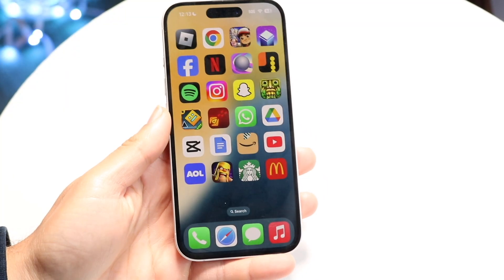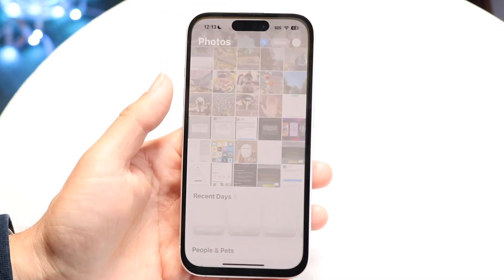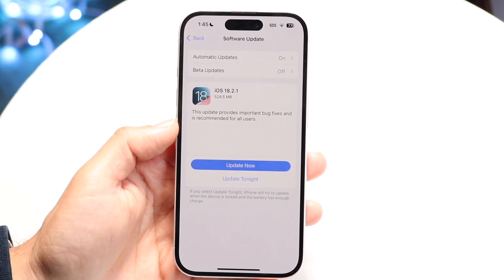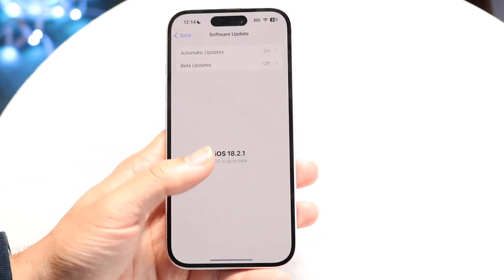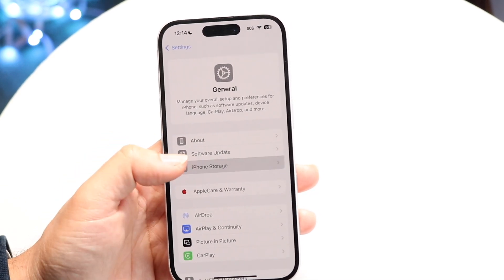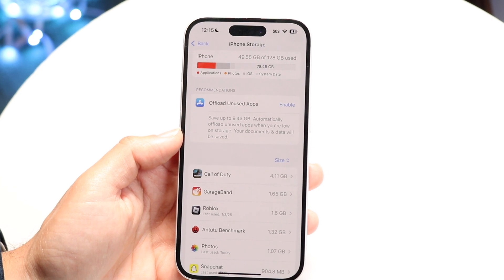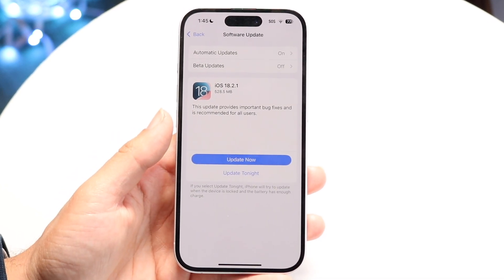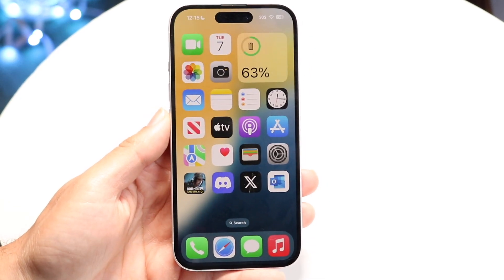How To Unpause iOS Update! (2025)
Here is exactly How To Unpause iOS Update! (2025)